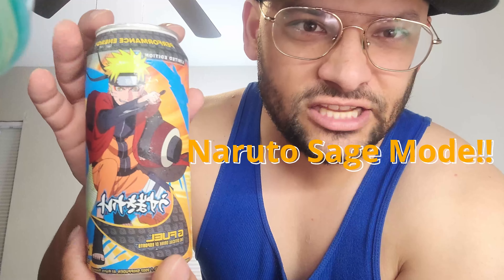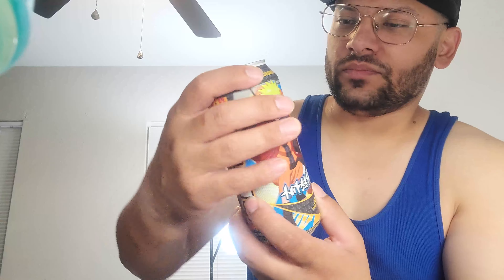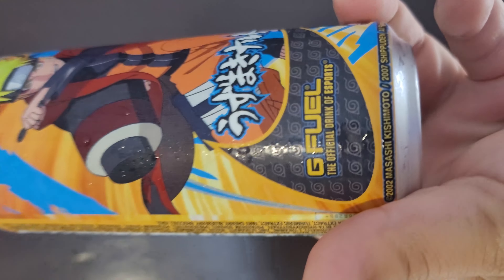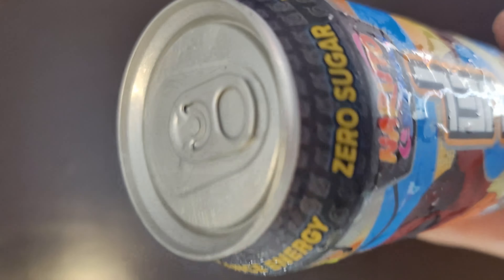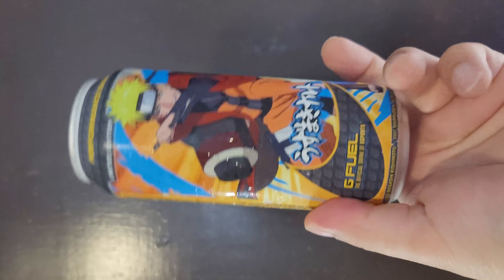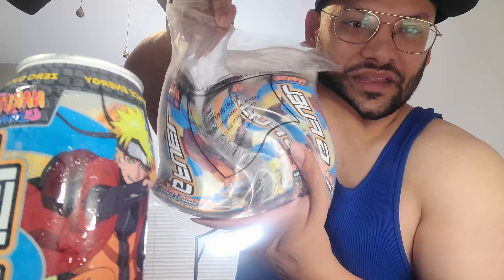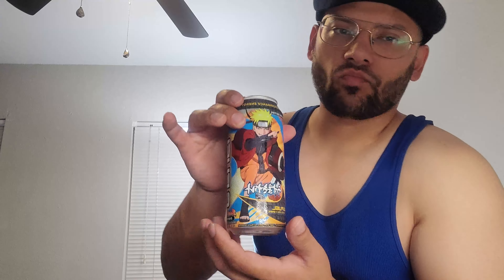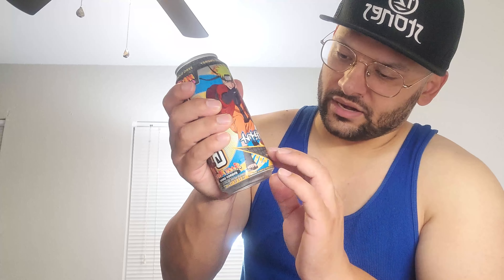Sage Mode Naruto G Fuel Can Review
Creator Code MARK CANN

check out Theta.tv for your chance to win Gfuel and prizes

IM THEMARKCANN I Upload Weekly.

Want to be a Favor Runner? Refer Code MARKC11M

check out Humble Bundle and save and get great games each month!

Check out great games here at a Discounted Rate!

Check out Tubebuddy here! you gotta have it if your a Youtuber

Save 10% with my code CANN

Get you an OPSEAT Gaming chair or desk today!